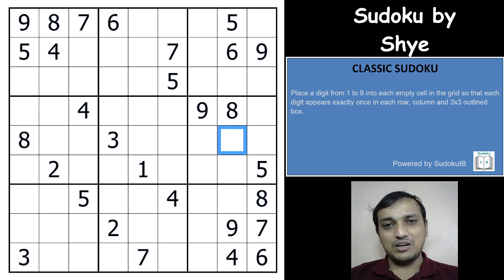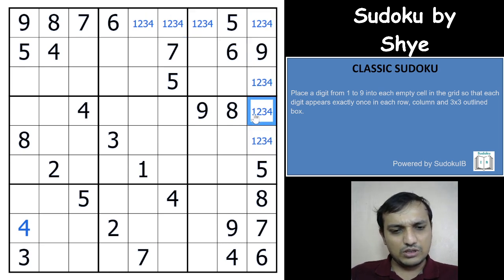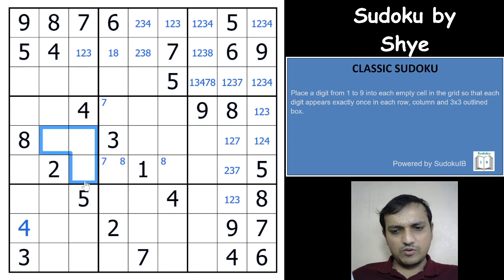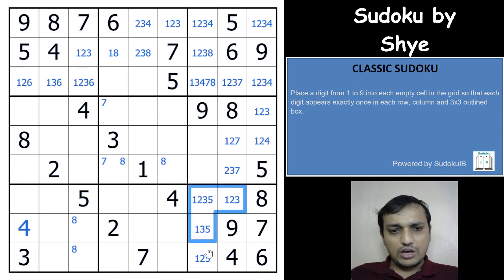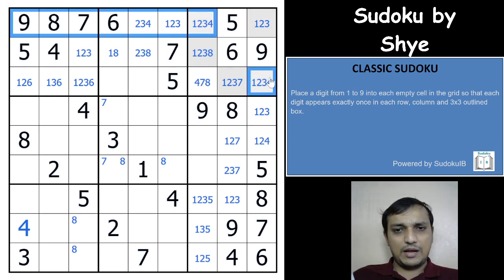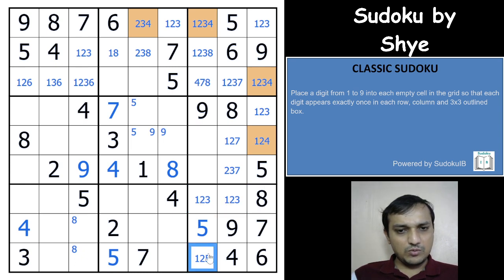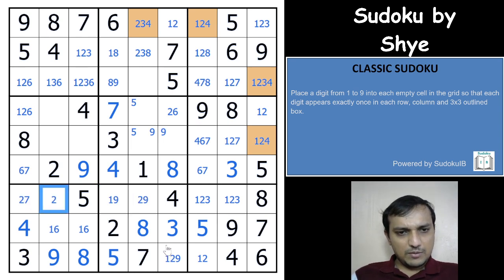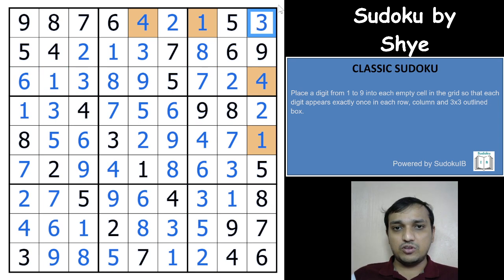Can this Sudoku grid be any better ?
shye has proved it again with this Sudoku grid that, hand crafted Sudokus are always better than Computer generated ones. The logic in this grid was never seen before and you will enjoy till the end. Can you crack this Sudoku logically using the intended solve path ?